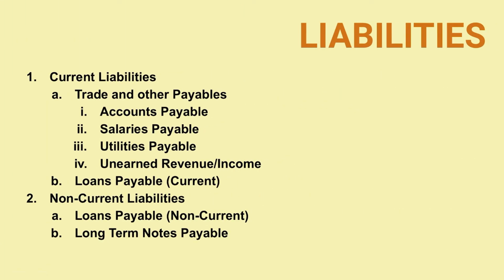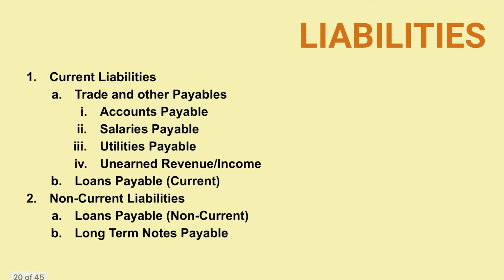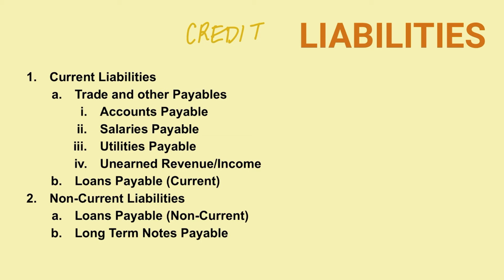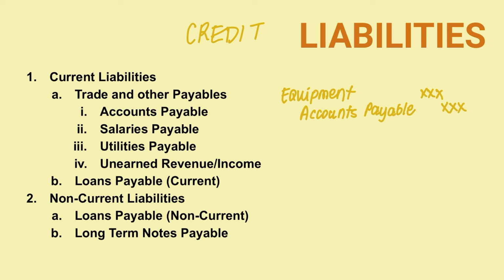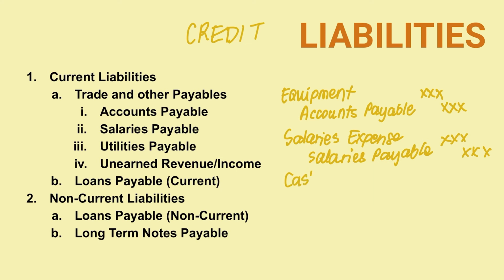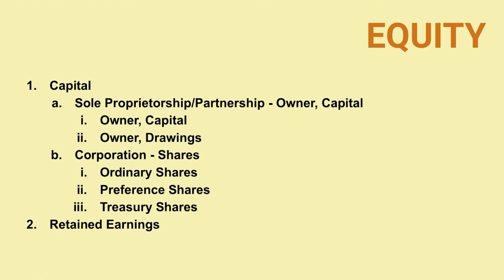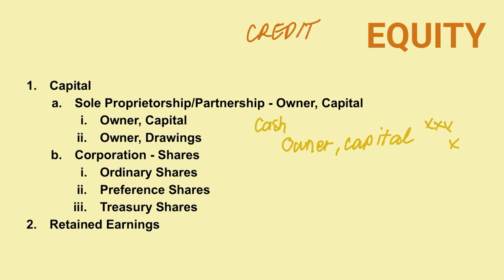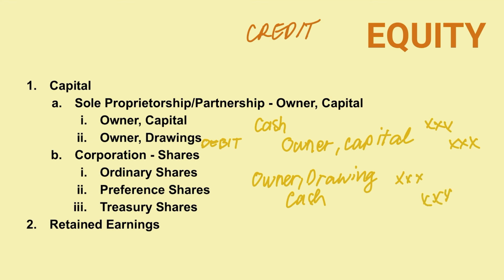Liabilities & Equity Transactions Journalizing